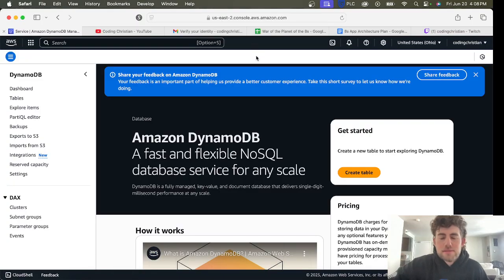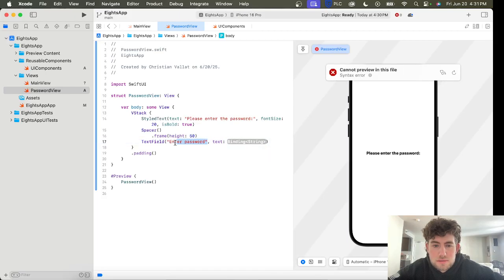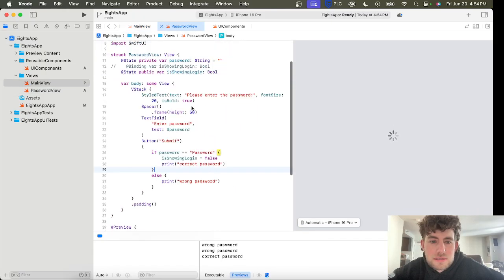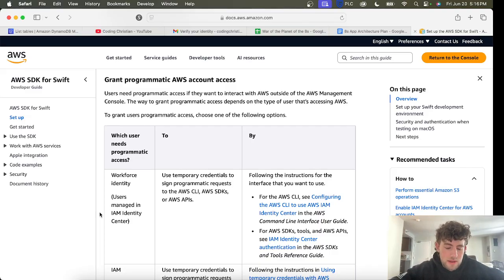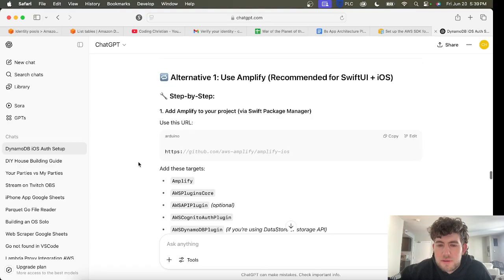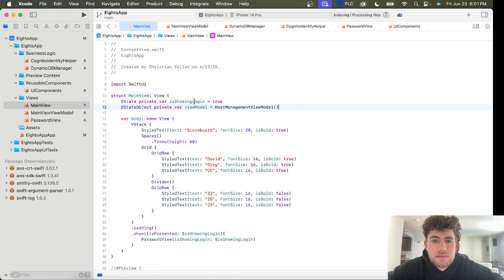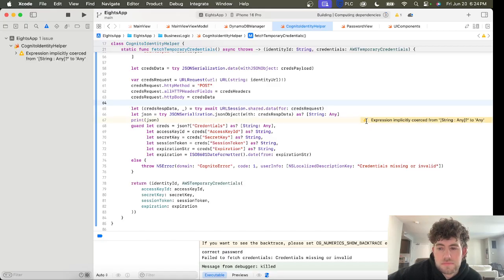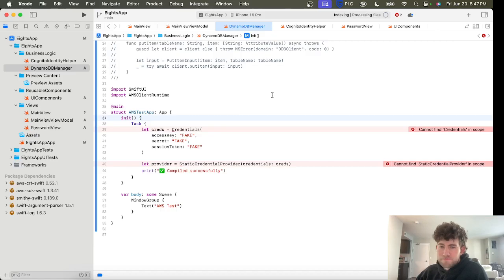Initial Views and Connecting to Dynamo - 8s app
Designing initial MainView and PasswordView for the app, and adding logic to get credentials for connecting to DynamoDB.